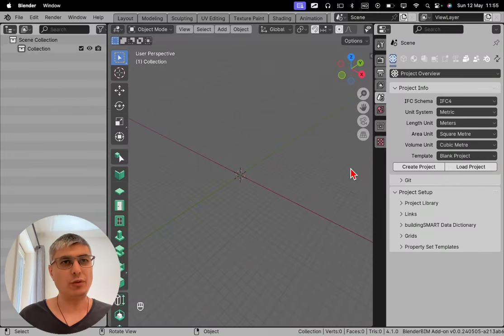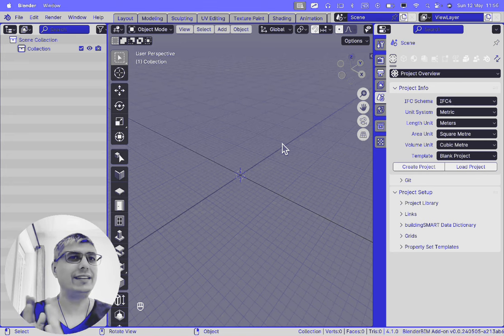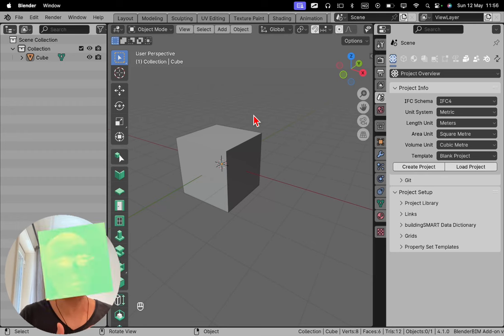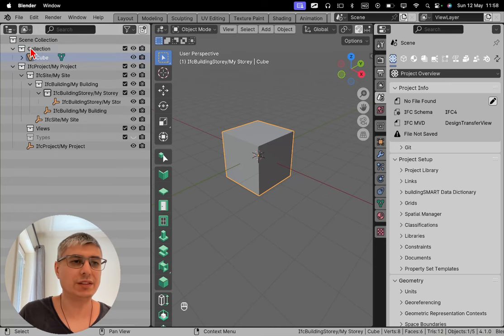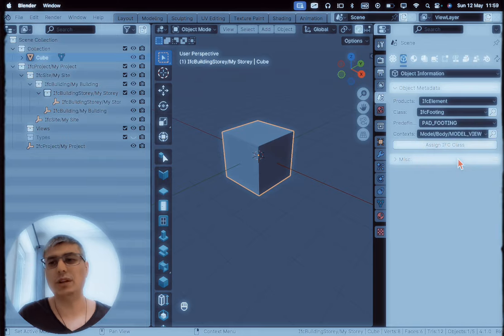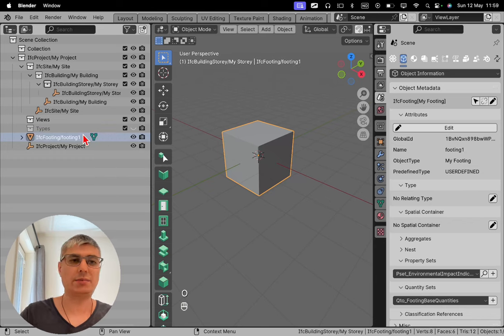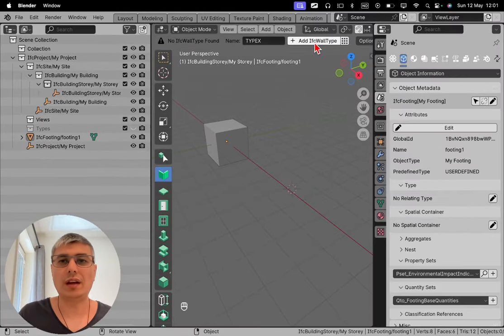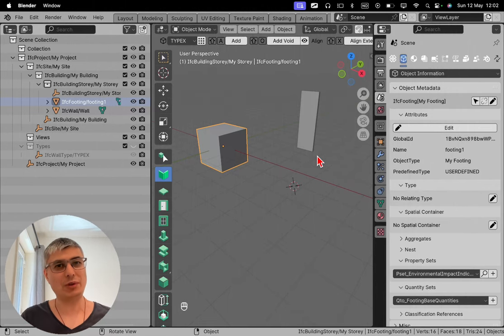BlenderBIM vs Blender modeling in 2024 - What’s the difference?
Learn the key differences between modeling in Blender and BlenderBIM to master your modeling skills. Discover the insights that will take your BIM creations to the next level!